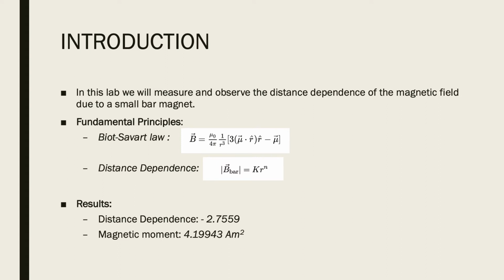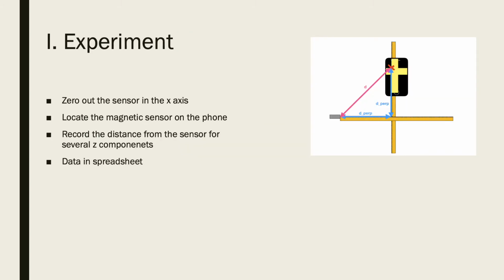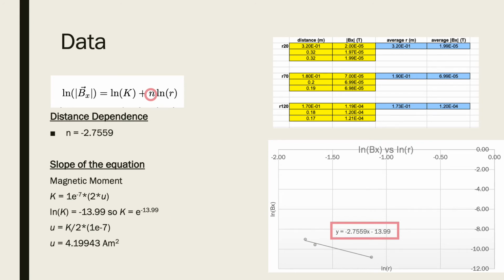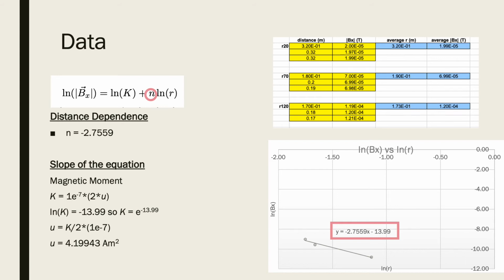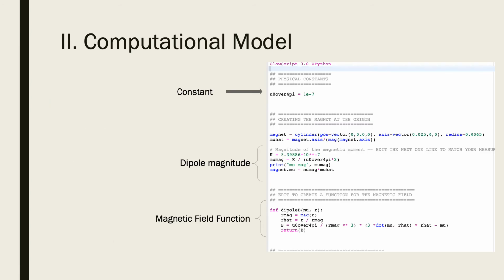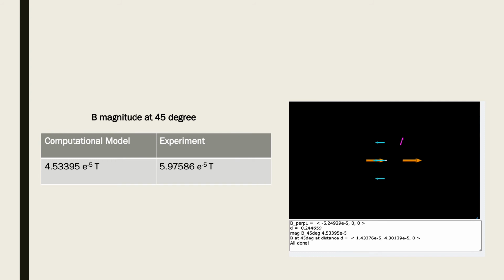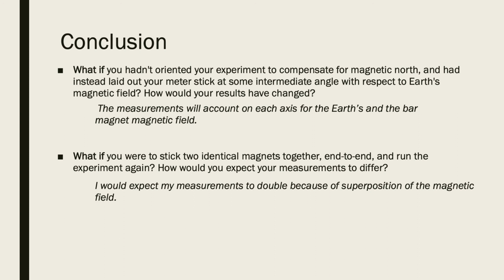Lab 3 magnetic field of permanent dipole magnet